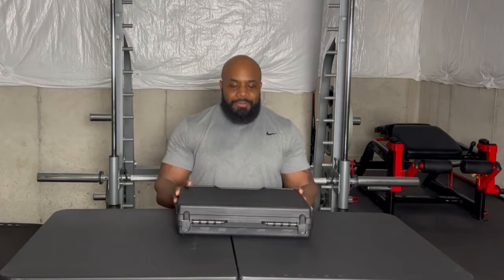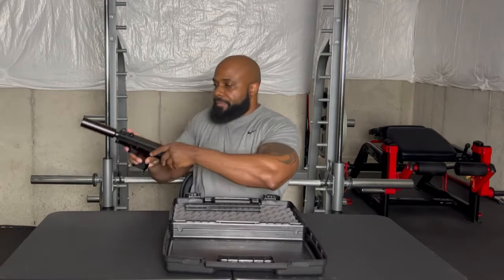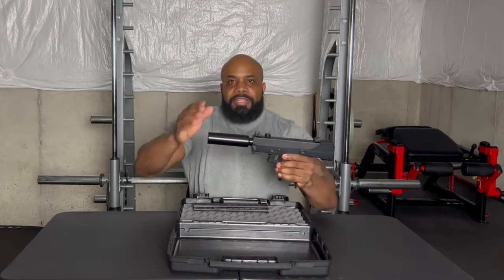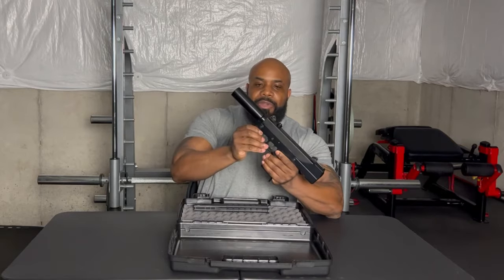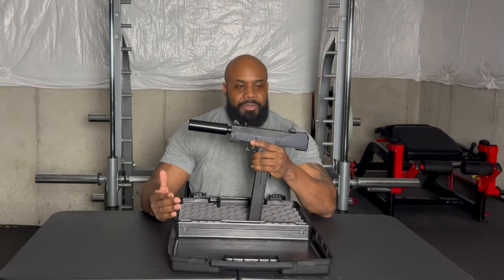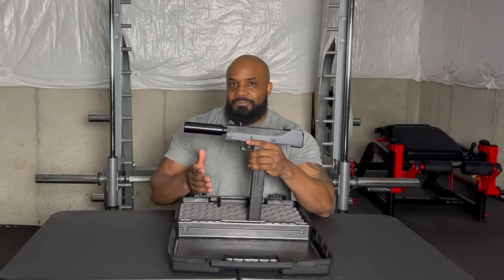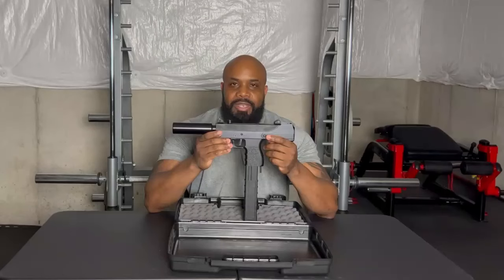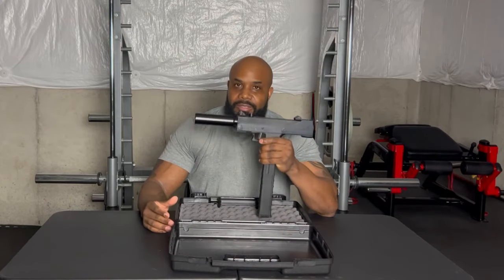Masterpiece Arms Defender Review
Big Tone reviews the 9mm Defender by Masterpiece Arms and takes it to the range for a test drive with and without the faux suppressor.

Check us out on Instagram and TikTok!